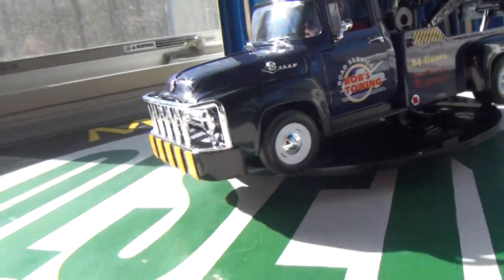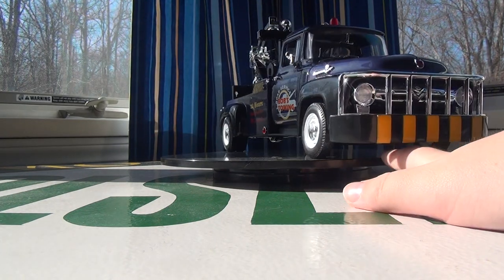1/18 1956 Ford F-100 Tow Truck By Welly Review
Today I review the 1/18 1956 Ford F-100 Tow Truck By Welly. Overall not bad but it is lacking in some placing like the engine and other minor details but over all not a bad model. Tune next time!